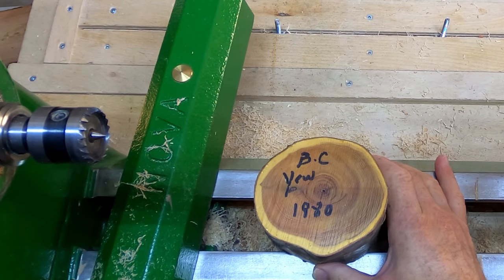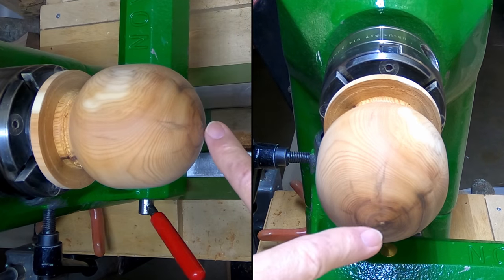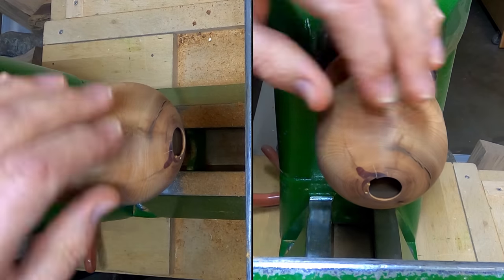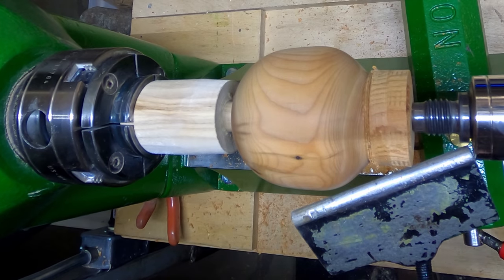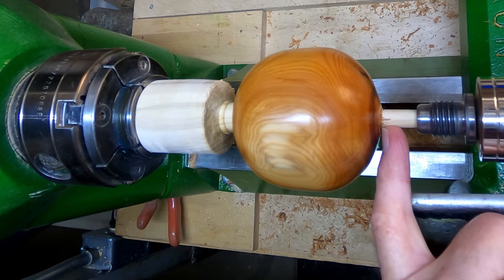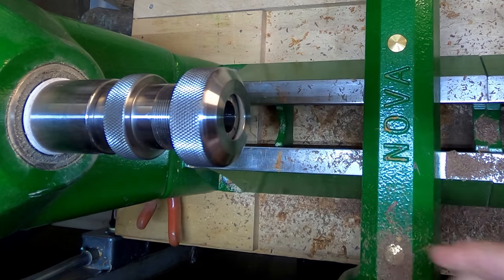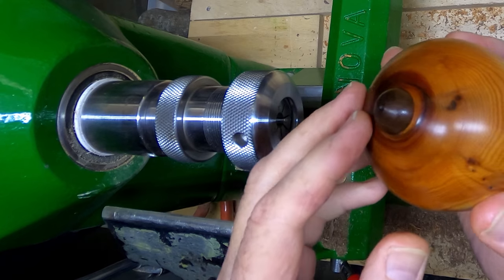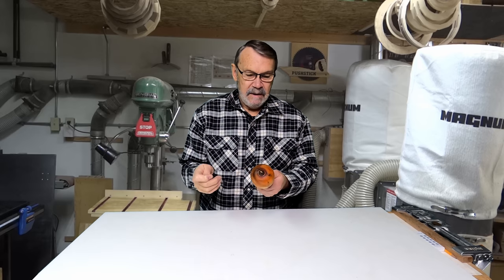2021 CHRISTMAS ORNAMENT - WOODTURNING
Turning a Christmas Tree Ornament. The body is Yew and the top & icicle are Walnut. I like this one and I hope you will like it as well.

Don't forget the 15% Starbond CA glue discount!! Code: GORD